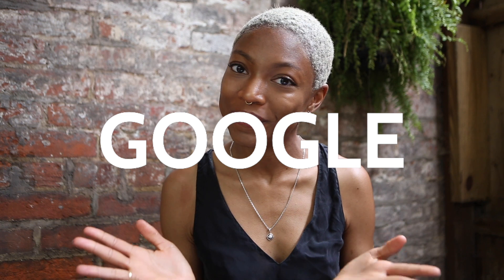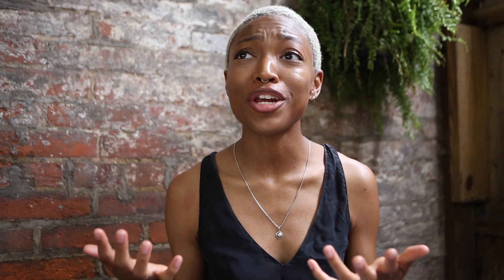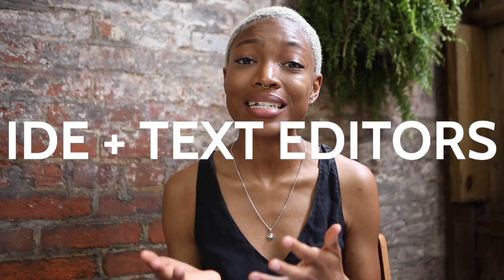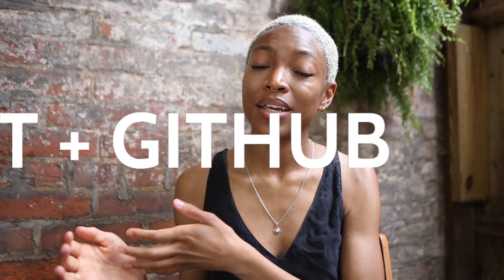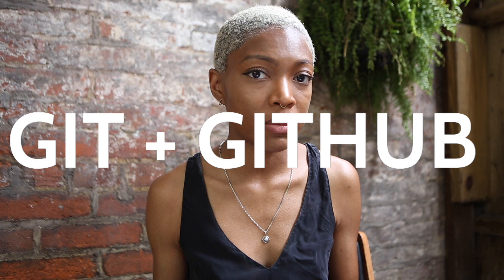5 ESSENTIAL Tools for New Coders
Want to know what tools that you should be using as you learn how to code?

This video is just for you if you are a beginner that wants to become a professional coder, developer or programmer.

The tools mentioned in this video are essential to know in order to land jobs in development and begin successful on your journey.

❏ RELATED POSTS: ❏

timestamps

0:00 intro
1:35 Google
2:17 IDE
3:48 terminal
4:20 dev tools
5:27 git + GH
7:58 wrap up